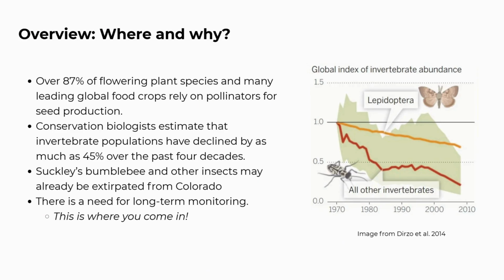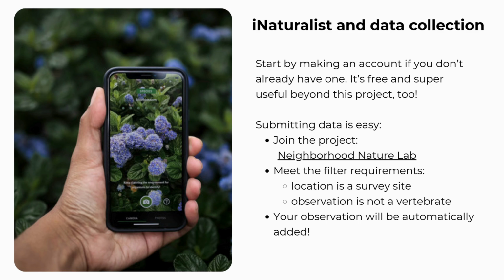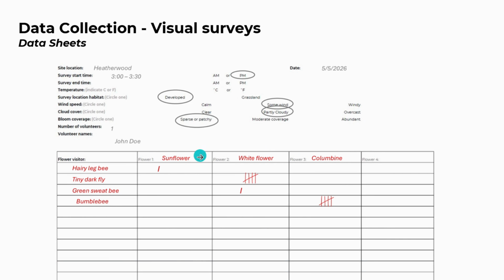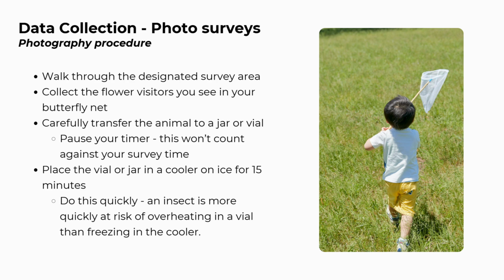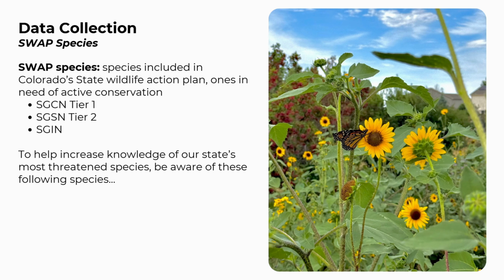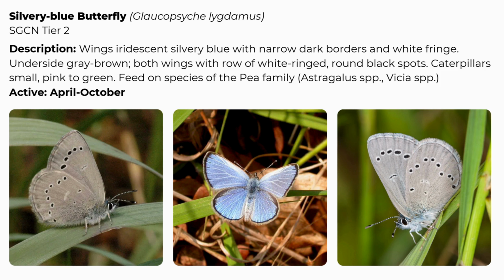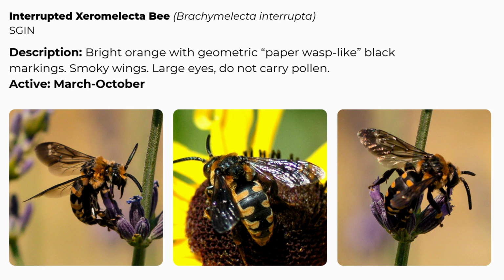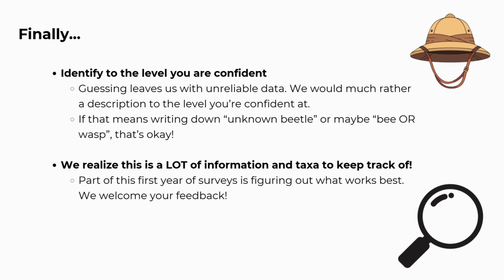Neighborhood Nature Lab Introduction and Methods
Welcome to the Neighborhood Nature Lab Series! Learn how you can contribute valuable data about Colorado's pollinators through iNaturalist or by participating in the Neighborhood Nature Lab Pollinator Survey. This session will introduce you to the tools and techniques needed to make a meaningful impact on local pollinator research.

Complete Native Bee Watch training via Native Bee Watch Community Science Program

Maps:
City of Longmont locations (Google Maps):

Interested in joining us in the field at Button Rock Preserve?